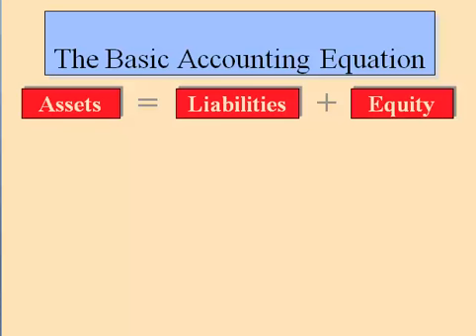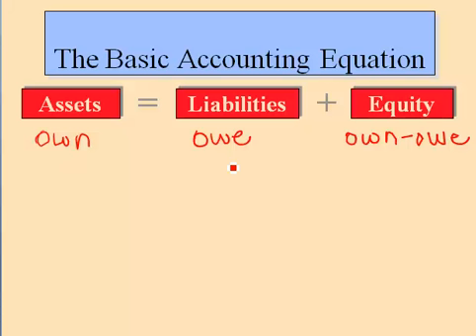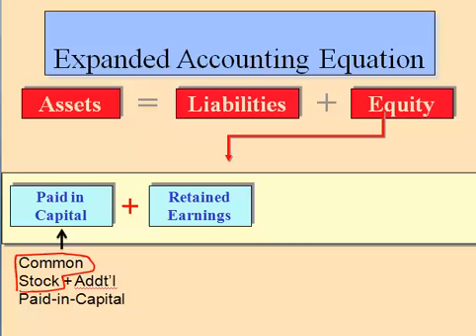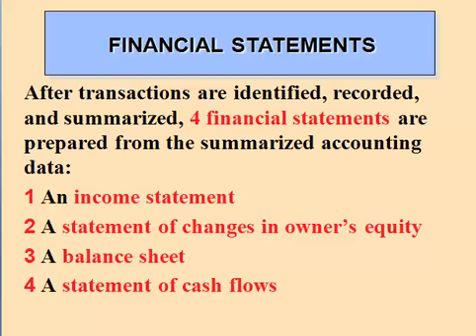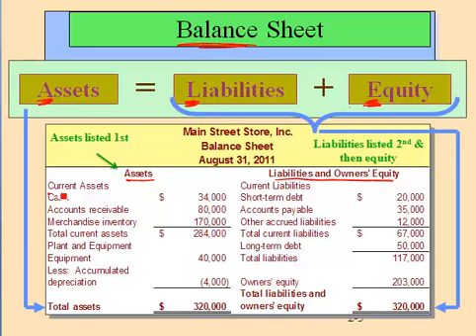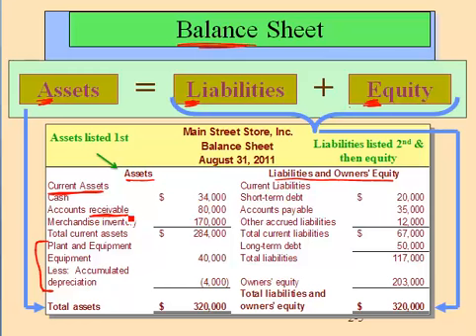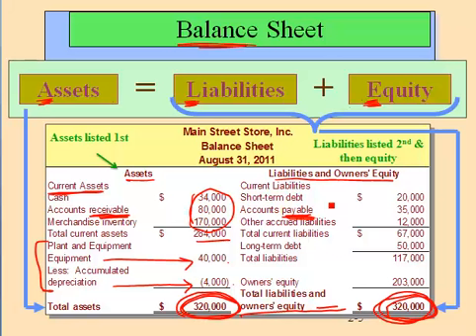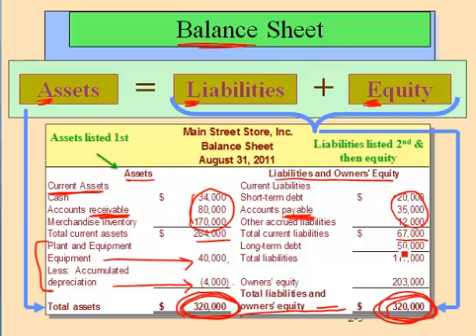Financial Accounting - Accounting Equation and Financial Statement basics